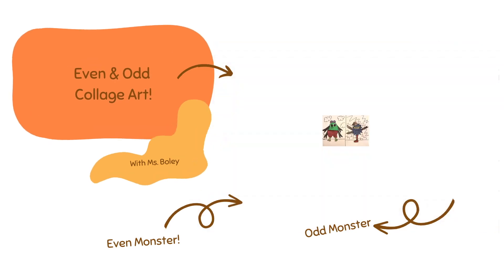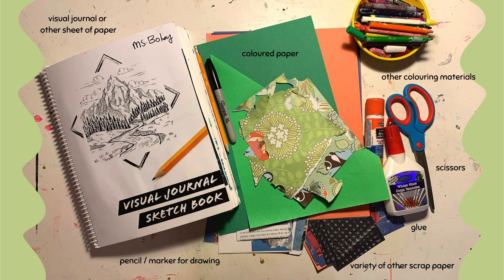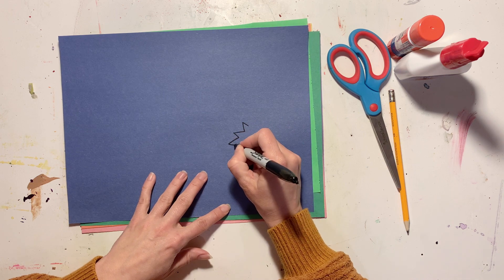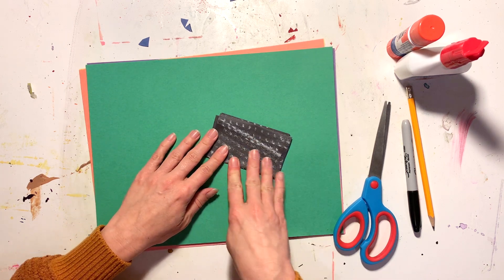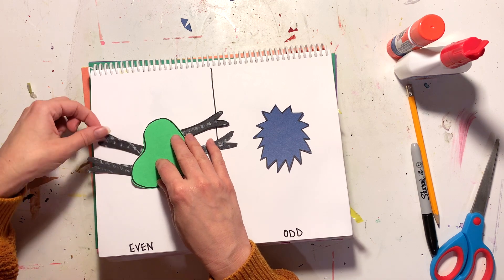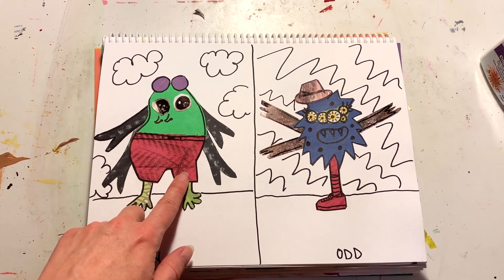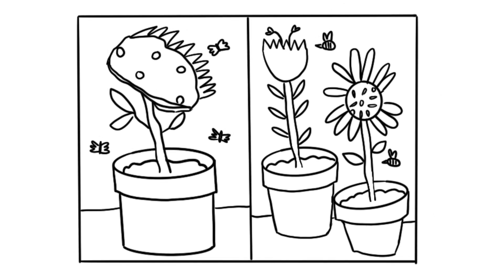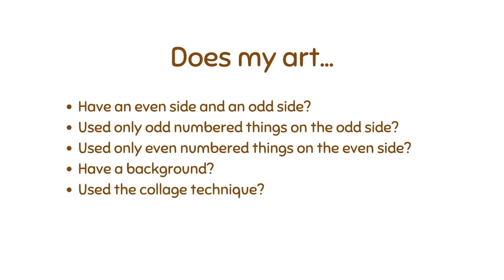Even & Odd Shapes Collage